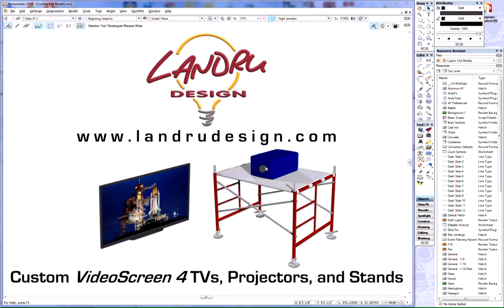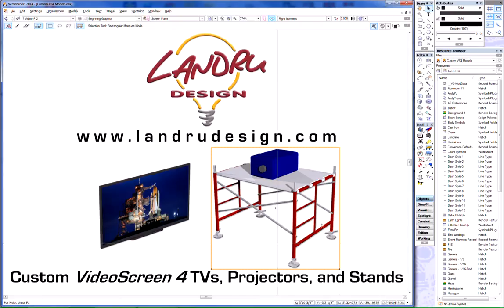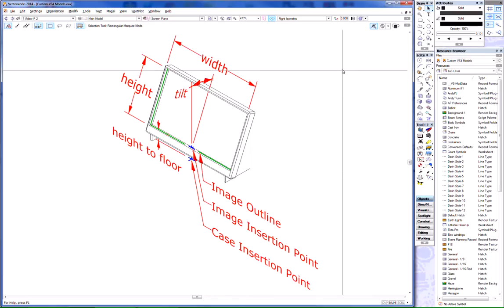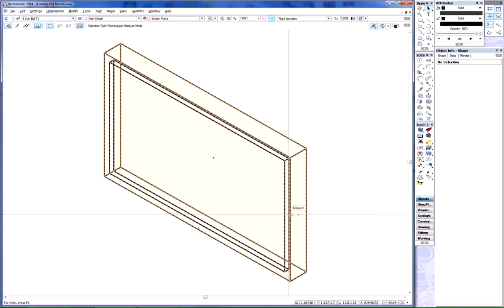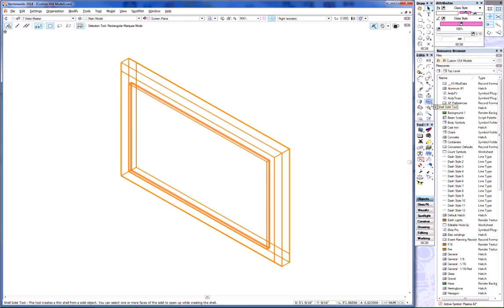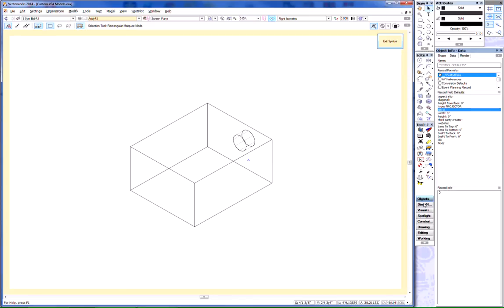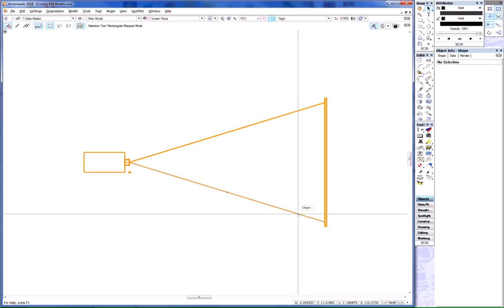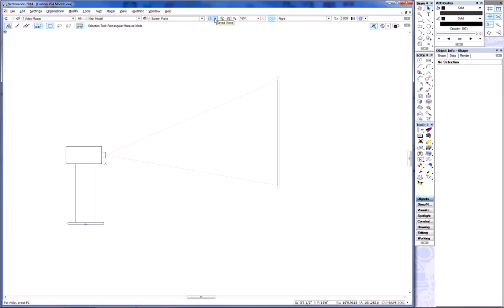Custom VideoScreen 4 Resources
A demonstration of creating custom TVs, projectors, and stands for the VideoScreen 4 suite of Vectorworks tools.